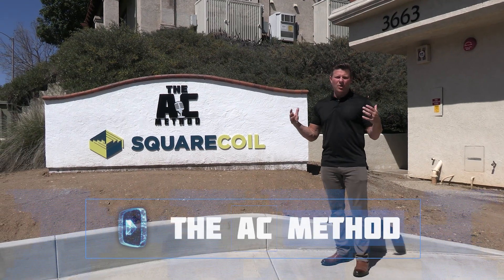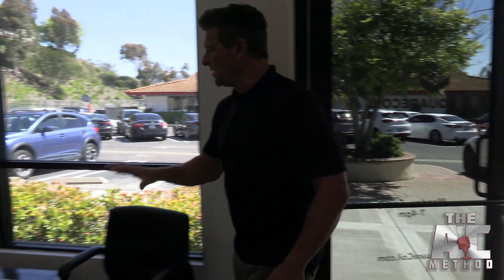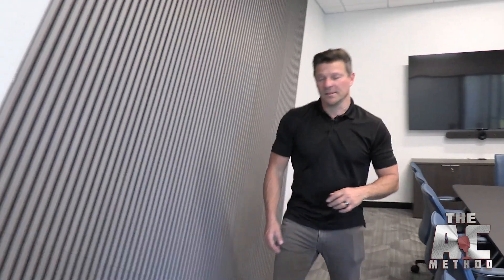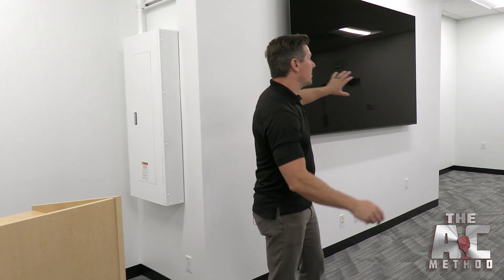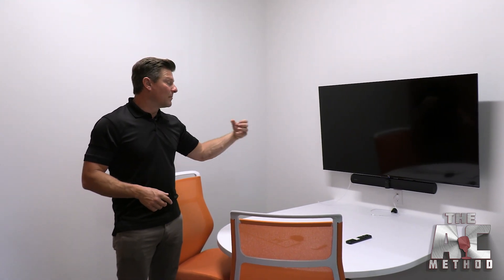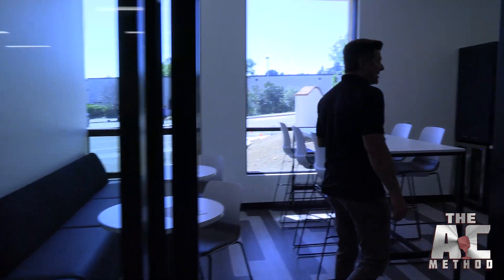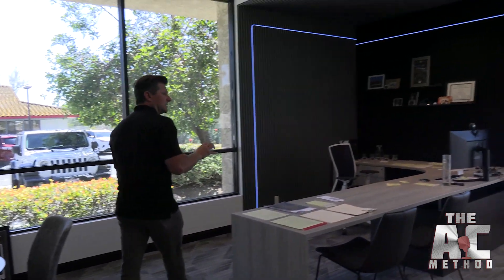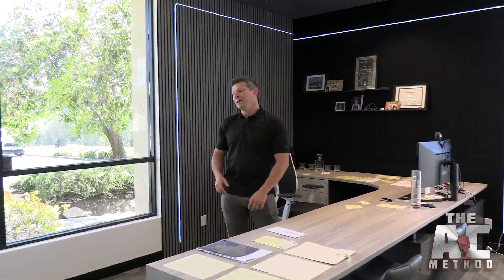New Office Walkthrough |The AC Method Clips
Get a firsthand look at Aaron's new headquarters as he walks you through, showcasing layout and design at every corner. We're also excited to give you a sneak peek at our podcast studio, which is currently a work in progress and is set to become the hub of creativity and discussion.

💥HIGHLIGHTS:
Infrastructure Upgrade: Learn about recent enhancements that improve accessibility and aesthetics.

State-of-the-Art Conference Room: Find out about the advanced features of our modern boardroom designed for effective communication.

Custom-Designed Workspaces: Explore our specialized rooms tailored to diverse needs, including sales pitches and media production.

Want to know more about Aaron?

⏰TIMESTAMPS:
00:57: Introduction to new headquarters and exterior renovations.
03:12: Touring the boardroom with innovative conference room technology. Exploring additional rooms, including the podcast studio, training center, and sales pitch rooms.